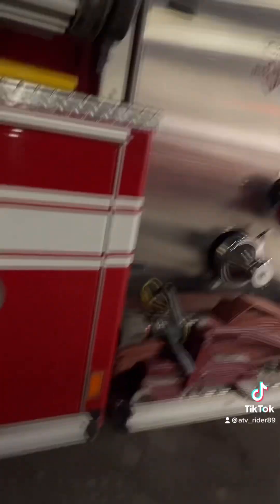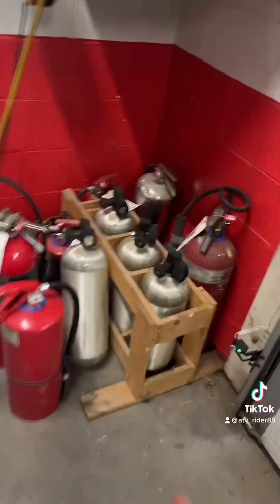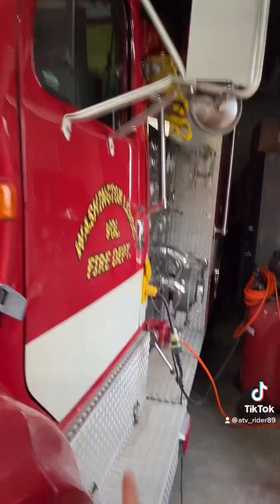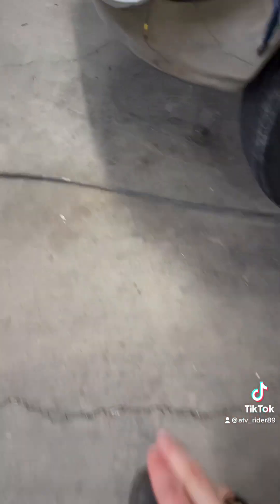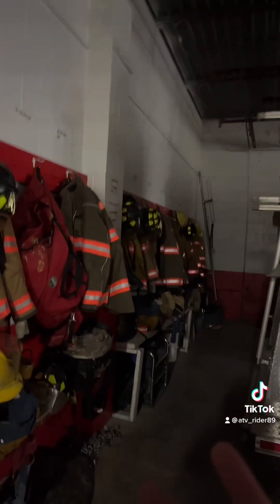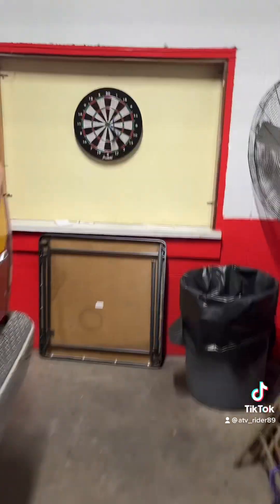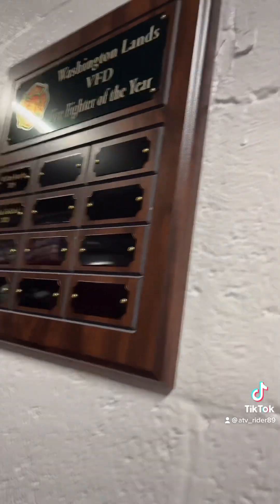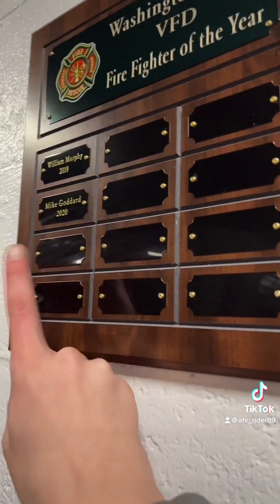A tour of Washington lands